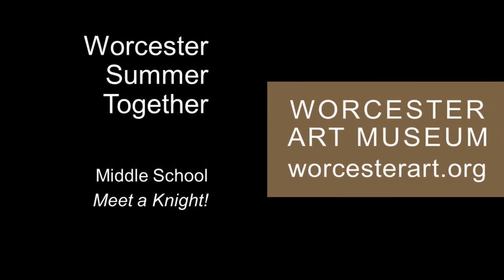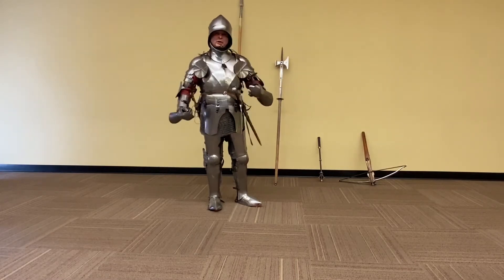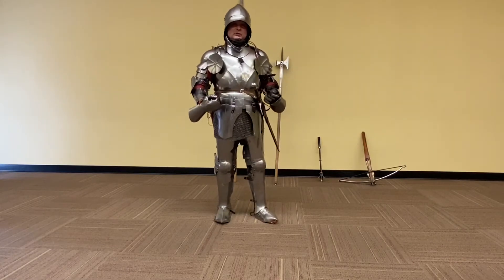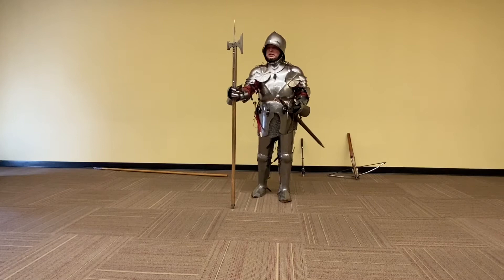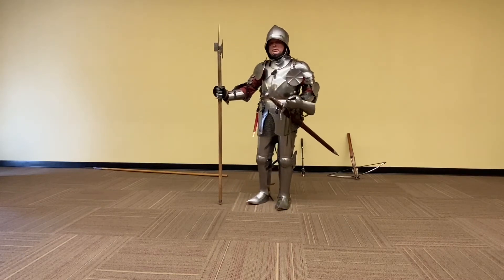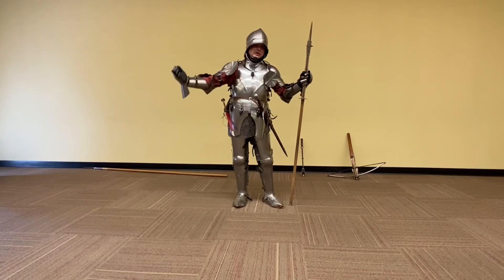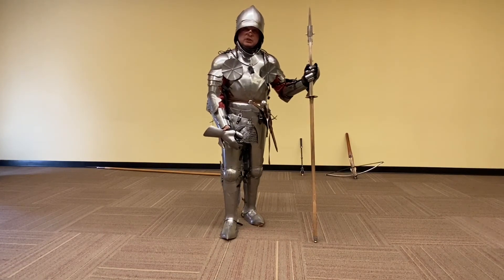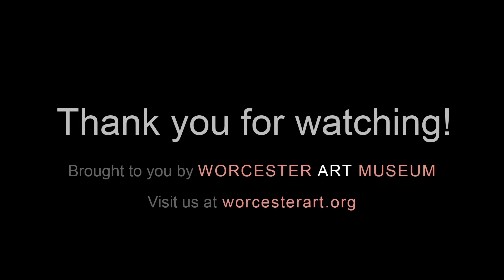Summer Together: Looking at the Armor of Knights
Students will see and hear from a knight! Learn about the armor and accessories of knights during the Middle Ages. What innovations would you have made to the knight’s plate armor suit? Pick a section of the suit and design a piece that is comfortable and ready for the battlefield. Supplies: Paper, pens, pencils.